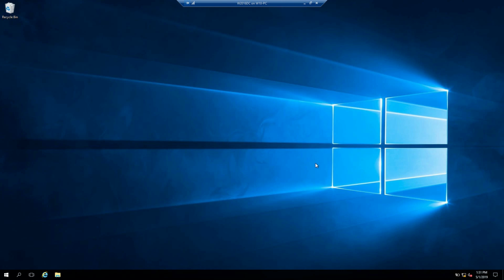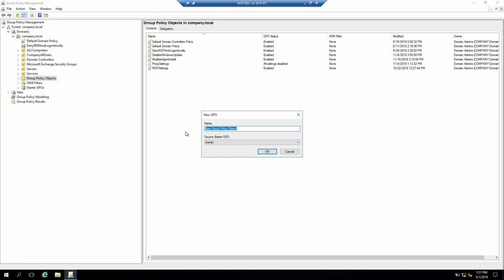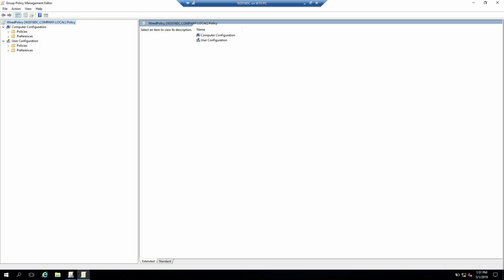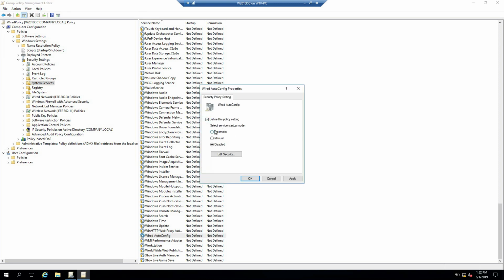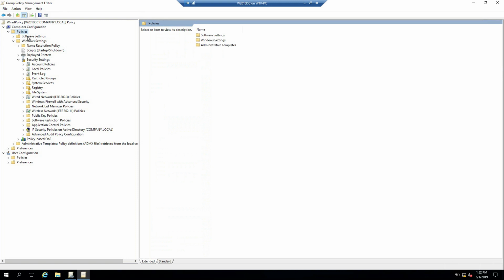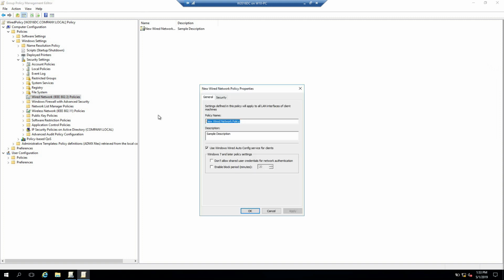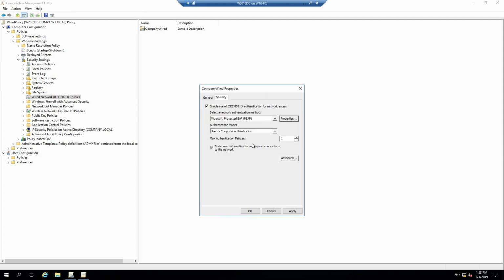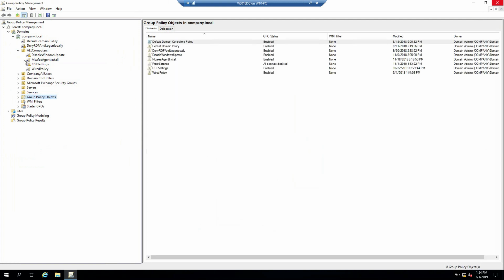How to Configure Wired Authentication Settings via GPO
Use the following procedure to deploy sample wired authentication settings to NAP client computers for use with NAP and 802.1X enforcement.